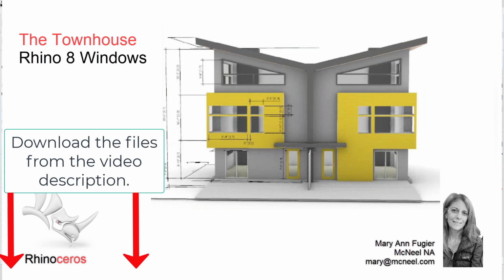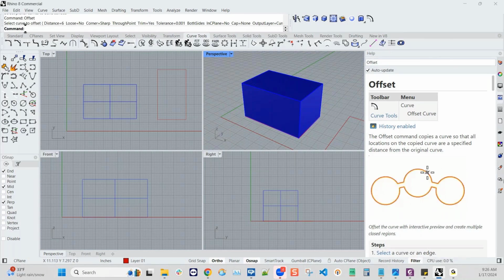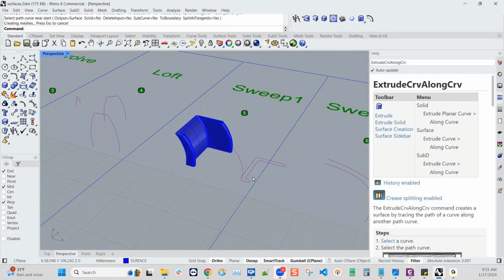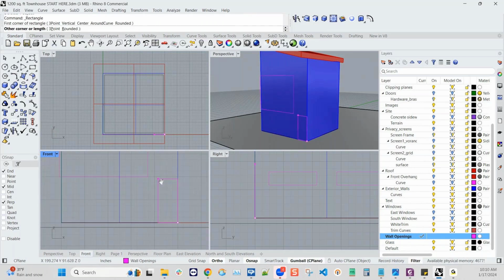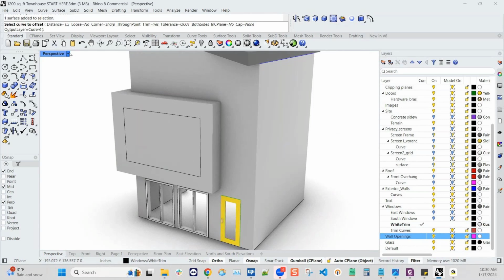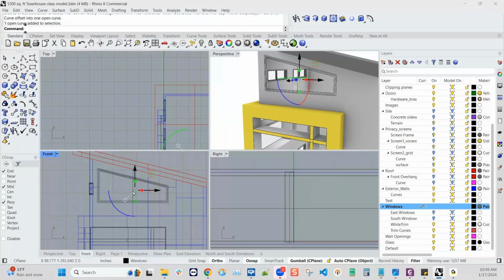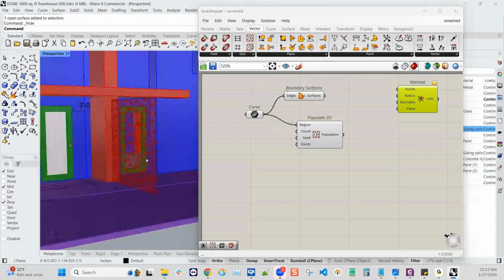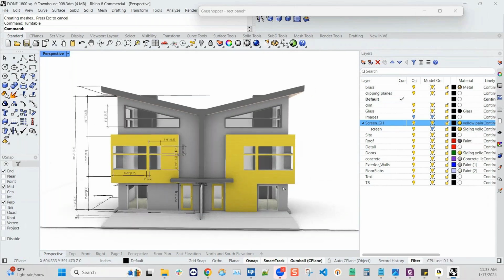Modeling a Townhouse with PushPull in Rhino 8 Windows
Part of our Rhino 8 "Getting Started" Series, this tutorial showcases many of Rhino 8's new features and workflows for creating a contemporary 2-unit townhouse. It's one of our current favorites for architectural students, educators, and professionals to get up to speed with an all-inclusive Rhino & Grasshopper workflow. Files, notes, a table of contents, and additional links are below.

Date: February 12, 2024 (Original broadcast: January 17, 2024)
Software: Rhino 8 Windows and Grasshopper

Commands Covered
Gumball, Auto CPlane, PushPull, Inset, Offset, PlanarSrf, ExtrudeSrf, ExtrudeCrv, Join, Block, Insert, Layers, Block Panel, Display Modes, Intro to Grasshopper

0:00 Introduction
4:50 Layouts & Dimensions
7:55 New Model and Templates
9:15 Panels & Layers
11:30 Rhino UI & Primitives
21:15 Gumball Modeling Aide
25:25 Auto CPlane (NEW in 8)
28:26 PushPull (NEW in 8)
30:09 The Basics: Curves
37:33 The Basics: Surfaces
40:02 Townhouse: Start File
47:00 Roof with Trim
57:03 Openings with PushPull
1:05:20 Door with Extrude
1:08:05 Windows with Blocks
1:14:14 Mass Popouts with PushPull
1:21:41 Materials per Object
1:27:07 Trim with Offset & Extrude
1:31:15 Edit & Update Blocks
1:33:57 Final Opening with SplitFace & Inset
1:42:43 Other Side with Mirror & Personality
1:48:00 Floor Slabs with Layers
1:48:42 Privacy Elements & Entry Roof
1:53:54 Grasshopper: Voronoi Screen
2:06:34 Grasshopper: Baking to Rhino
2:11:15 Grasshopper: Rectangular Panels
2:13:38 Snapshots & Turntable